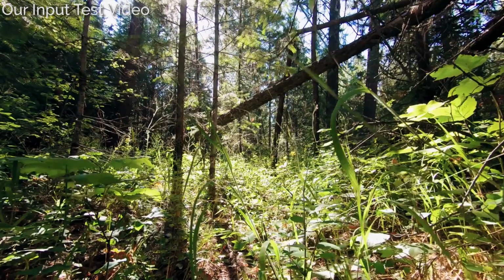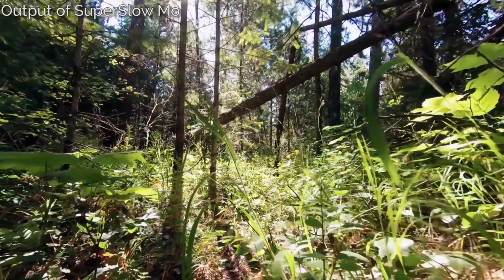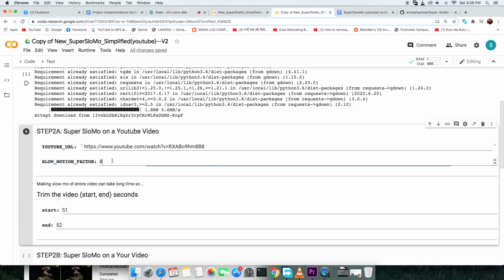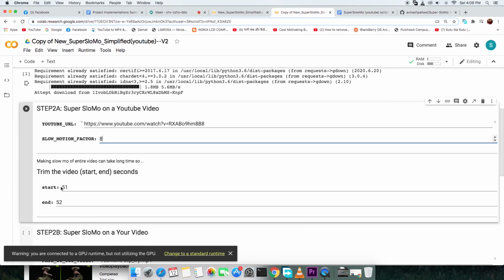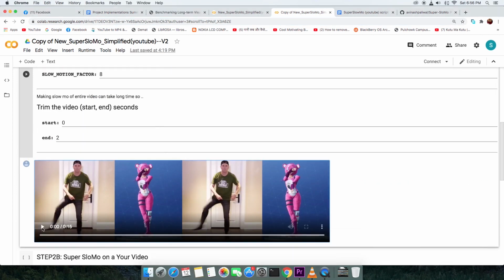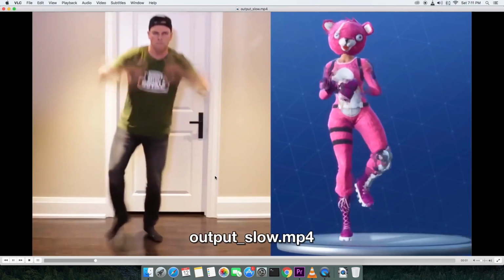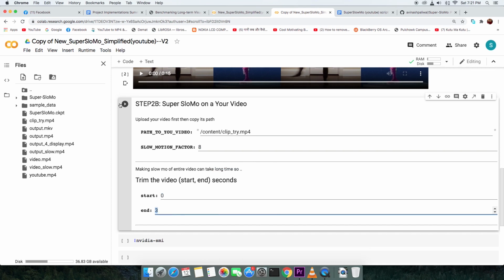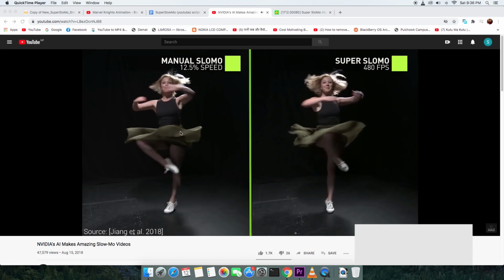MAKE: Slow motion videos with AI on cloud for free (colab)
MAKE slow-motion video from normal videos with AI on the cloud for free using google colab.

So you want to create slow mo videos but you don’t own any expensive slow mo cameras.
You probably could slow down a normal video.
And it looks choppy and bad. The more we slow it down, the more it looks like a slideshow.
With the help of an AI tool named Super Slow Mo, we change all that to this smooth slow mo, which you can process on cloud GPU, online, all for no money, so you save time and your dollars. And this process is much faster than previous methods.

Before we get right in, lets’ appreciate the authors of Super SlowMo.

This script can slow down the videos from either youtube or the videos you upload.

Following good practise, make a copy of this script to your drive, and make sure you are on a GPU runtime.

Run the first cell to set up your machine with the software.
The second cell will run super slow mo against any youtube video.

You will need to fill in the Youtube url where you can paste the link to any youtube video but I am not sure this works with music videos though.

As for example, this is a youtube video. I will copy the url of this video and directly paste it to this field.

SLOW_MOTION_FACTOR takes in an integer, which describes how slow you want the video to be. One means the speed of the original source video. Two means you want the slow mo to be at half speed and so on. For this tutorial I leave this field at 8.

To run this process for the entire video may take a very long time. So you may trim the video starting at some seconds and end the clip at some seconds.

Finally, execute this cell. This will take some time as it crunches the source video to slow mo video.
While that's running,check the youtube cards above now and learn the tricks to get the fastest GPU in colab, link to video tutorial is also in description. Obviously, faster the GPU, shorter is this waiting time

After all that's done you are left with a comparison video. The clip at the left is the result of super slowmo and the clip at the right is the source video.

As expected it did a decent job to interpolate between frames.
You can simply download this video. If you want to download just the slowmo video, then scroll your file tab to find a file named output underscore slow dit mp4. Download that file.

But a single clip cannot describe how awesome this software is. You might want to try this yourself.

The last cell will take in your video and apply super slowmo on it.
First upload your video to the colab machine through the file tab. Click the weird upload button, select the video, and hit open. After your video is uploaded, identify it with its name. Right-click on it and select the copy path option. Then, paste this path to the PATH_TO_YOU_VIDEO field. In the same fashion fill all the fields like so. And hit execute.
After all the processing you are left with another comparison video.
If you want to download just that slow mo video, you need to scroll for “myoutput underscore slow dot mp4”.

Now if you are curious how Super slow MO works. There is a link to the paper in the description. Or if you are not that kind of person there is an entertaining video by two minute paper.

In nutshell, these algorithms are performing frame interpolation, that is adding single or multiple intermediate frames to make existing video slower. This is mostly done in 2 basic ways. The first is frame blending which basically computes average between two frames. This technique rarely generates any visual artifacts but it lacks the understanding of motion that is happening.
The other technique called optical flow is much smarter as it understands the kind of motion in the video, like translation and rotation and does much better in most cases but this method may take a long time to process and may introduce artifacts.

The super Slow mo is based on optical flow, is much quicker to render than other competitors, and is adapted by Nvidia.